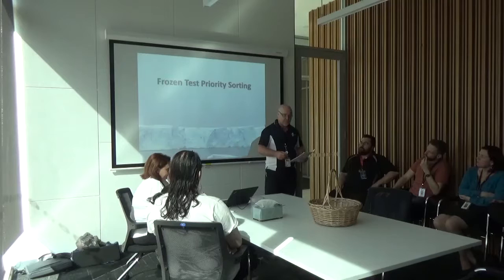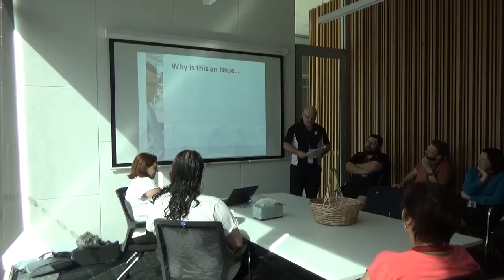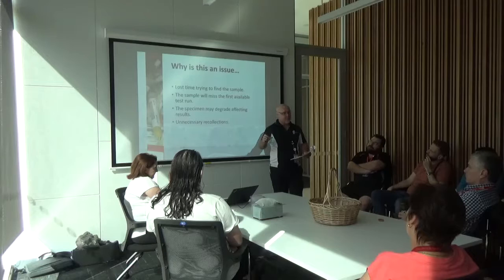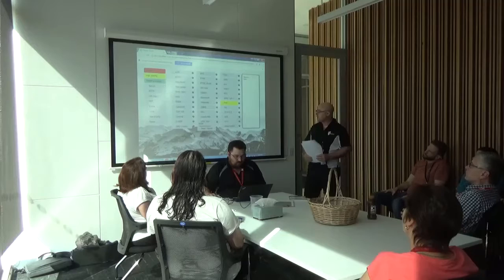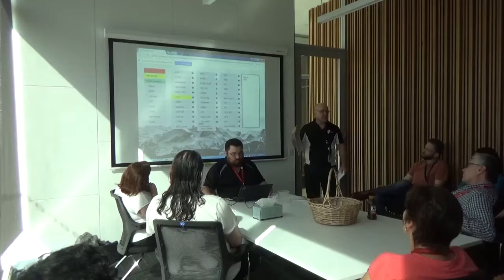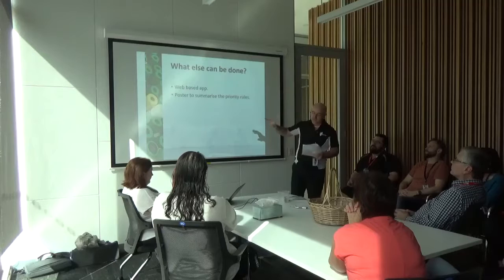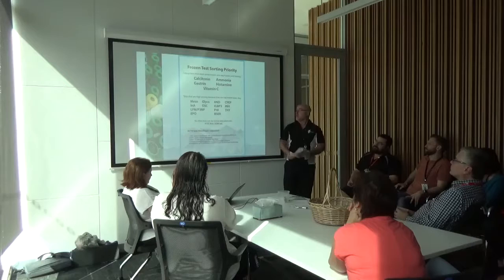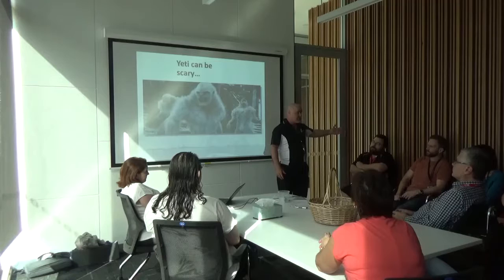BMSC13012 ADVANCED WIL Oral Presentation Glenn Hunter s0259729